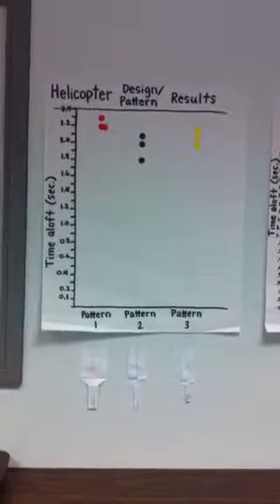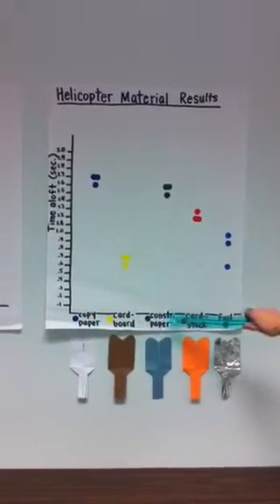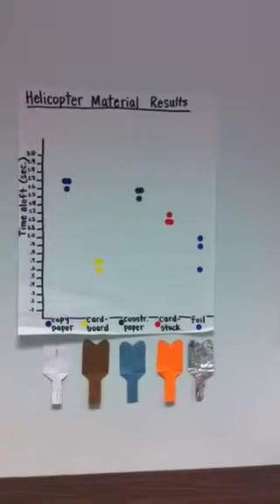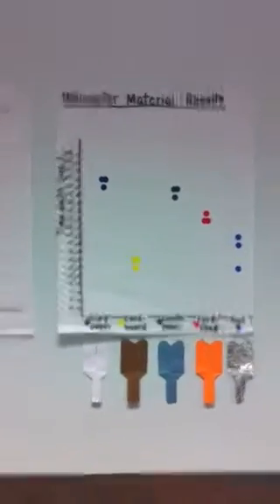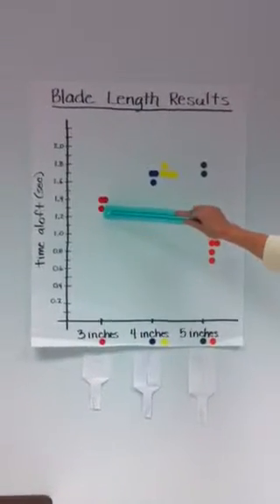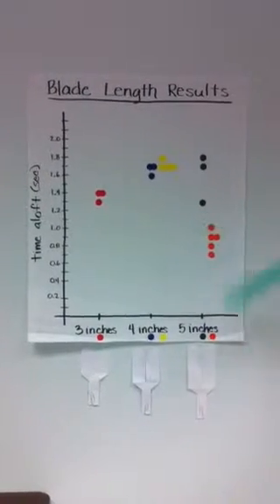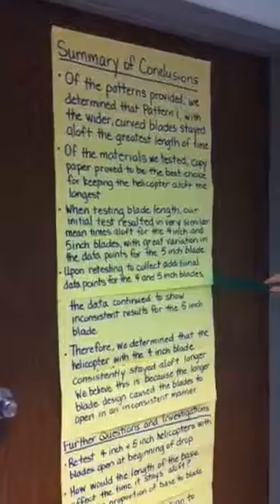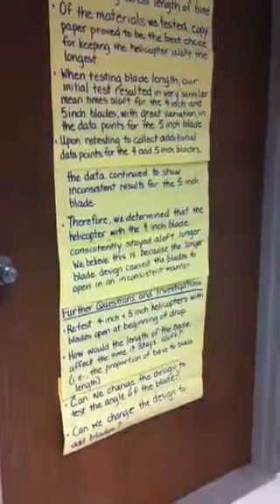Helicopter STEM Inquiry Conclusions